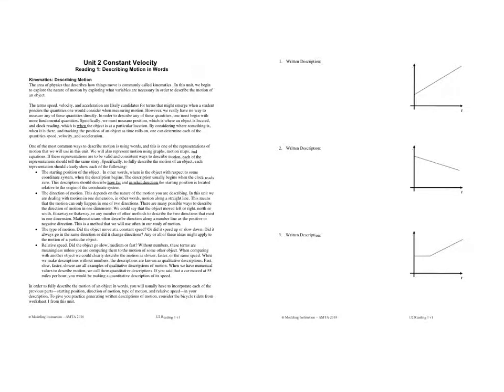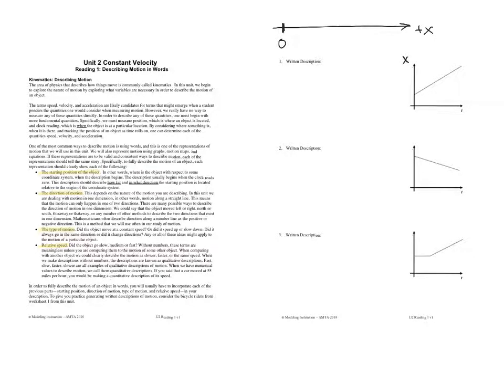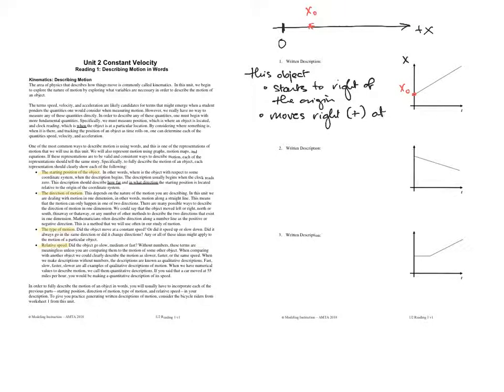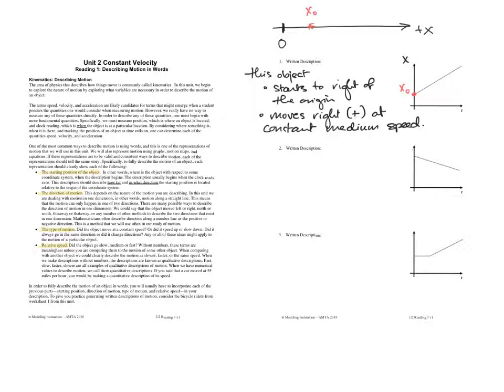02_U2 Rdg 1 - question 1